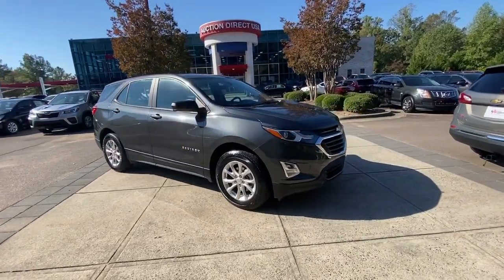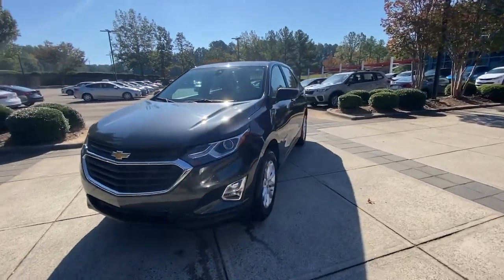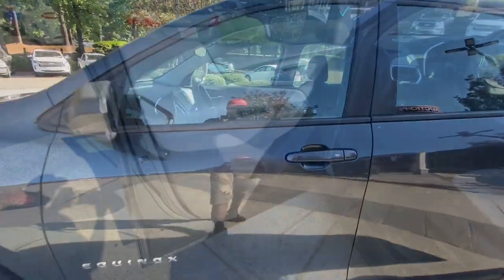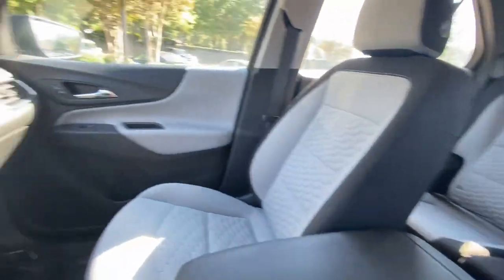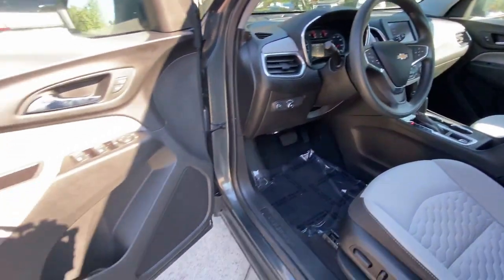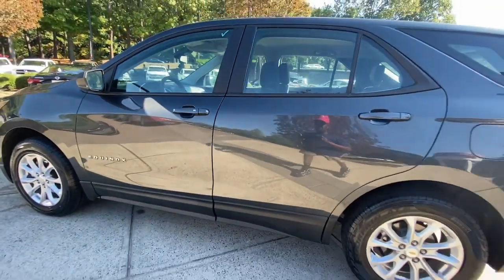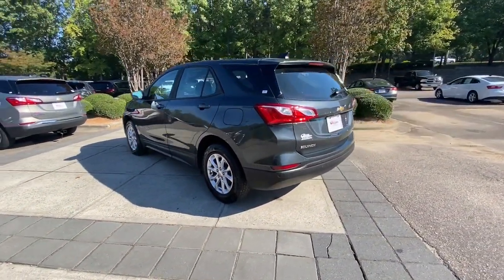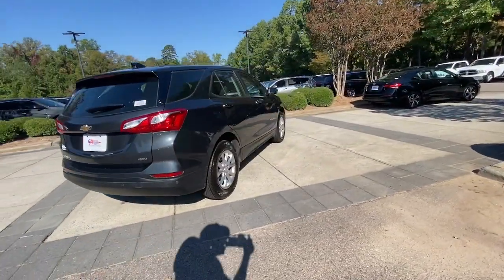2020 Chevrolet Equinox LS NC Raleigh, Durham, Apex, Holly Springs, Wake Forest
Pre-Owned 2020 Chevrolet Equinox LS available at Auction Direct USA Raleigh located in 7601 Glenwood Ave, Raleigh, NC, 27612. Servicing the Raleigh, Durham, Apex, Holly Springs, Wake Forest area.
Please mention the stock GO47813 when you contact the dealership for this vehicle.

Take a moment to check out the  2020  Chevrolet Equinox.  Whether you're on a family road trip or doing the daily drive, the Equinox is your go-to vehicle. It's the elegant solution that blends advanced safety technology,  passenger comfort, and SUV functionality. These are just some of the great options this vehicle comes with: Pre-Collision System, Lane Departure Warning, Keyless Entry, All Wheel Drive, Keyless Start, 4 Cylinder Engine, Lane Keeping Assist, Heated Mirrors, Back-Up Camera, Remote Engine Start. Enjoy the journey in the capable and comfortable Equinox. Drive it today.